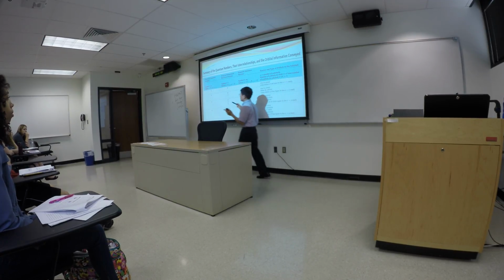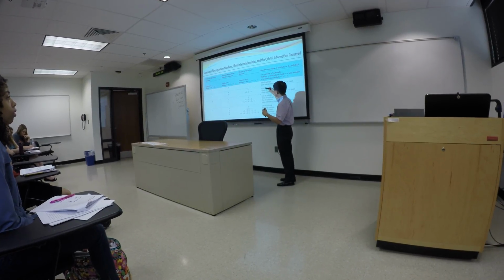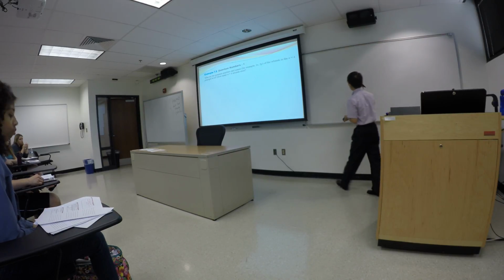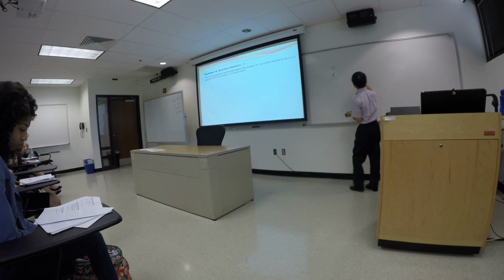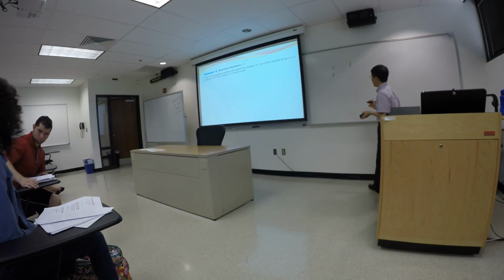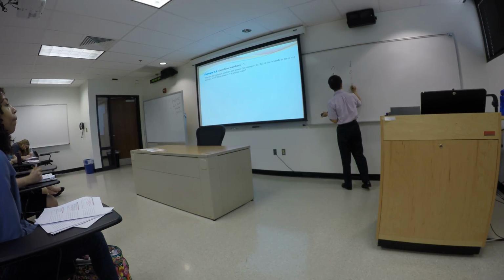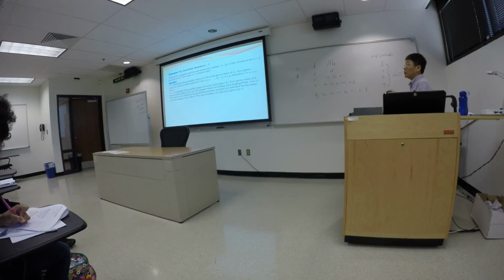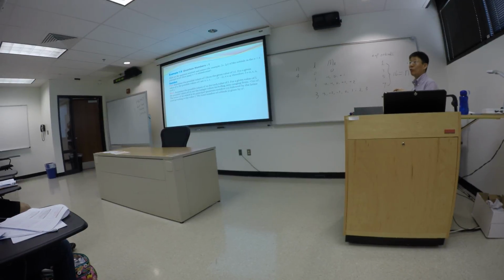Day 12 Part 6 Lecture General Inorganic Chemistry 101 GoPro Hero 4 Black Edition 4K